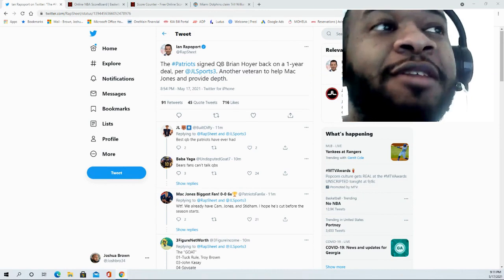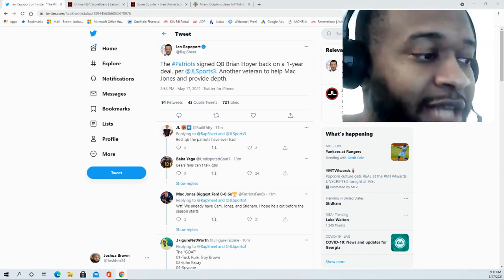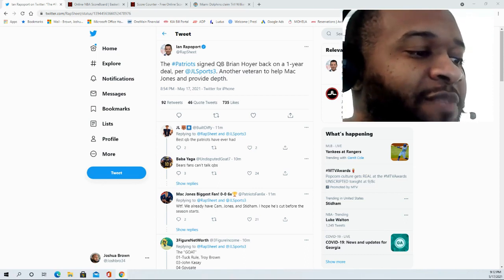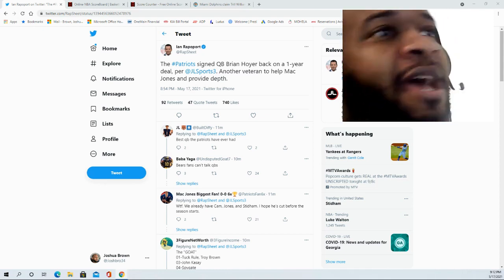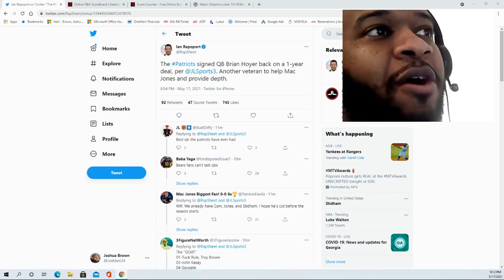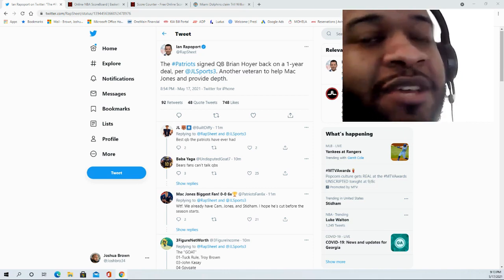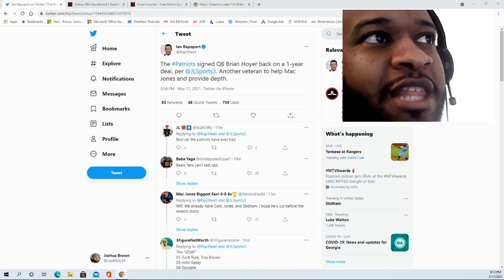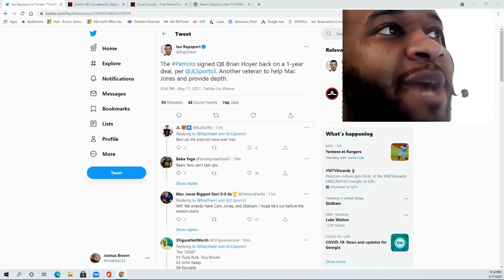Patriots bring back QB Brian Hoyer